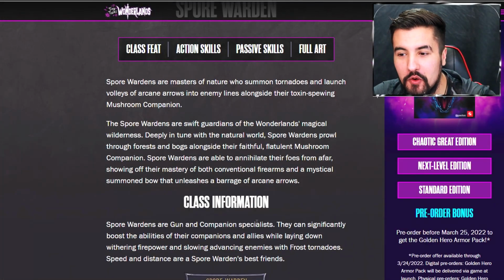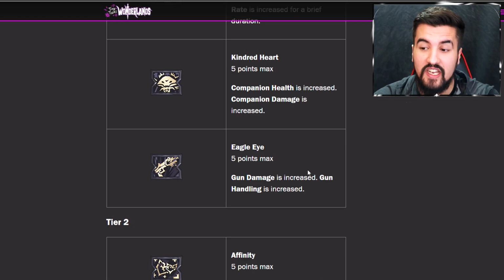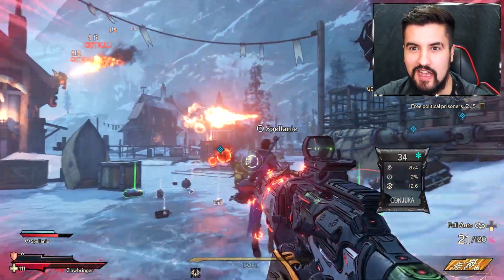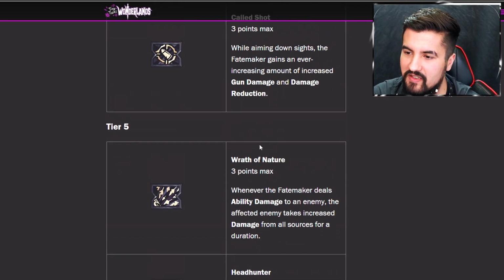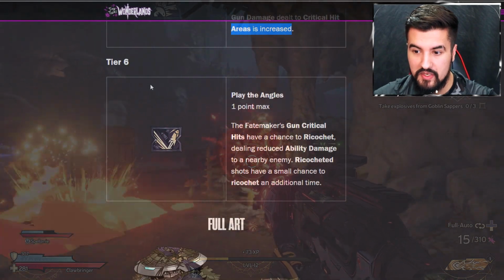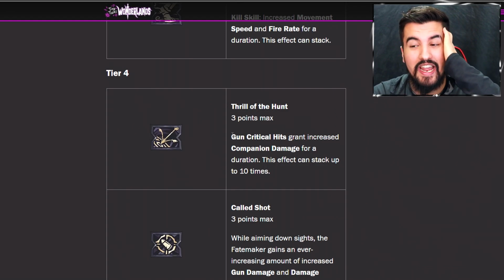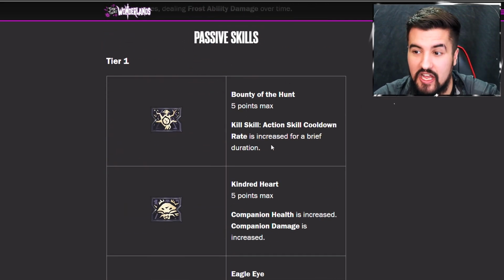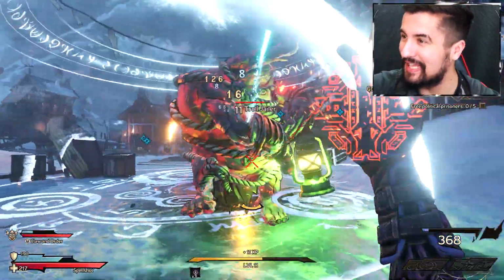SPORE WARDEN Skill Tree!!! (COME GET HYPED WITH ME) | Tiny Tina's Wonderlands